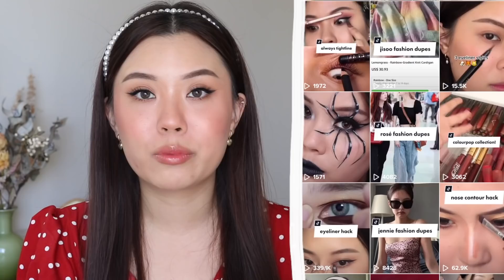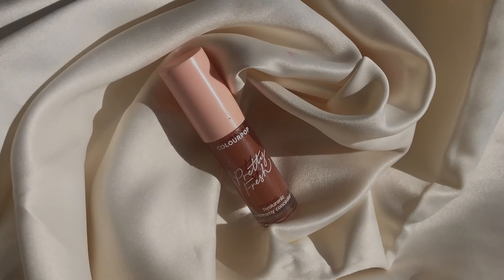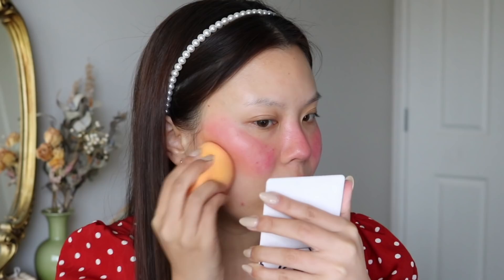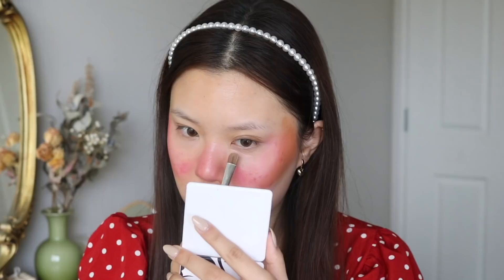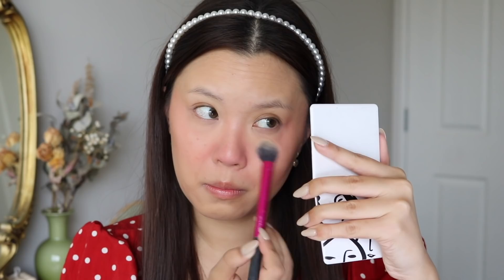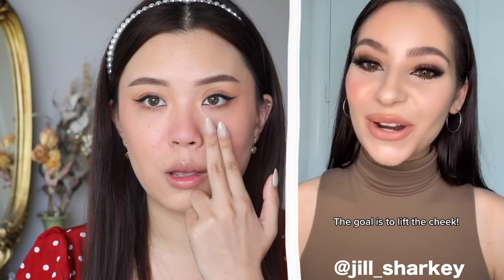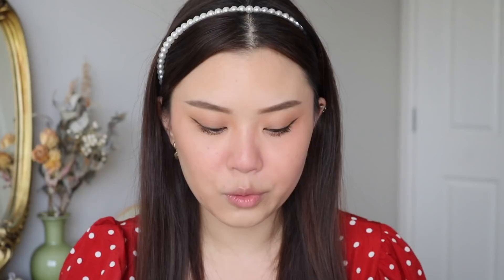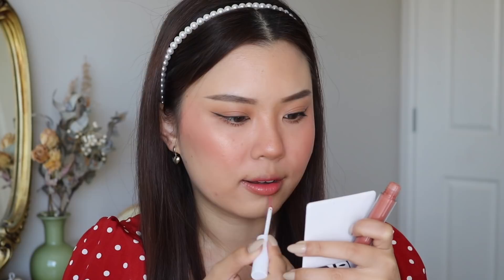TRYING TIKTOK MAKEUP HACKS SO YOU DON'T HAVE TO... the good & bad 😳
JUDY
Auckland 2163
New Zealand

╰ @kaitlinayesha on tiktok
⁺ colourpop cosmetics lux lipstick “solo” (CODE: JUDY)
⁺ colourpop cosmetics pretty fresh concealer “dark 180N” (CODE: JUDY)

╰ @niiosoul on tiktok
⁺ colourpop cosmetics pretty fresh foundation “light 70W” (CODE: JUDY)
⁺ nyx cosmetics colour corrector concealer palette
⁺ laura mercier loose setting powder “translucent honey”

╰ @sharemakeup on tiktok
⁺ colourpop cosmetics bff brush tip liquid liner
 ⁺ nyx cosmetics primal eyeshadow “hot black”: discontinued

╰ @sharemakeup on tiktok
 ⁺ ardency inn modster eyeliner “coffee”

╰ @officialsavnnahrae on tik tok
⁺ heimish cosmetics smudge stop mascara (CODE: YES JUDY)

╰ @jill_sharkey on tik tok
⁺ too faced cosmetics love flush blush “i will always love you”

 ⁺ dose of colours “fuego” highlighter: discontinued

⁺ colourpop cosmetics lux velvet liquid lipstick “air kiss” (CODE: JUDY)
⁺ elf cosmetics lip lacquer “moody”

EXTRAS
⁺ olens spanish green contact lens
⁺ bite beauty change maker pressed powder “medium 1”
⁺ colourpop cosmetics pretty fresh setting mist (CODE: JUDY)
⁺ nyx cosmetics micro brow pencil “espresso”
⁺ winky lux uni brow pencil

╰ referral commission

⌠TIME STAMPS⌡

0:00 intro
0:58 viral blush hack
4:26 concealer hack
8:37 eyeliner hack
11:28 inner corner hack
13:03 lash lift hack
15:00 blush placement hack
15:51 nose contour hack
17:35 lip combo hack

⌠TECH⌡

⌠MUSIC⌡